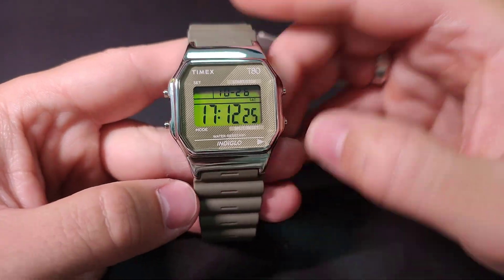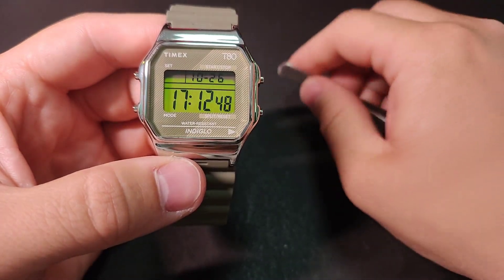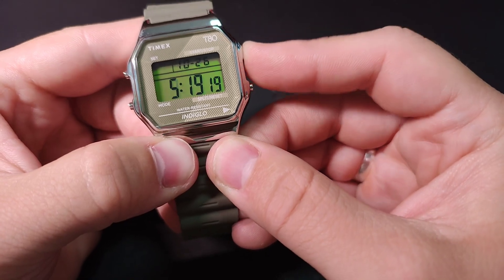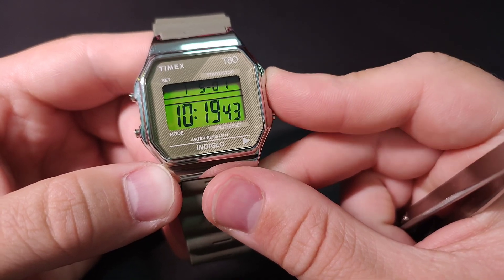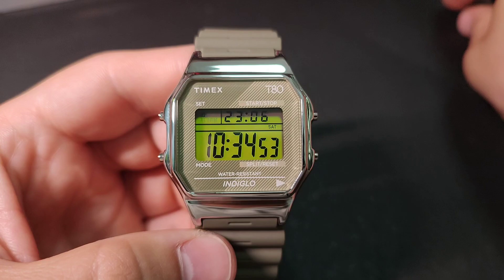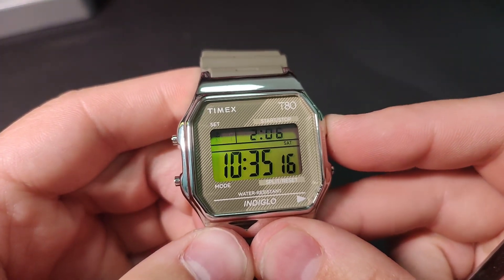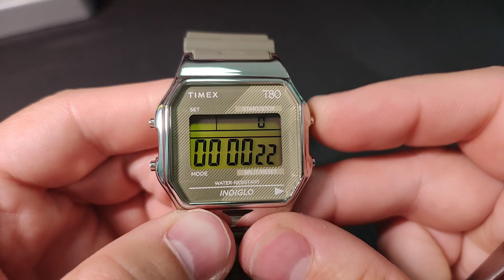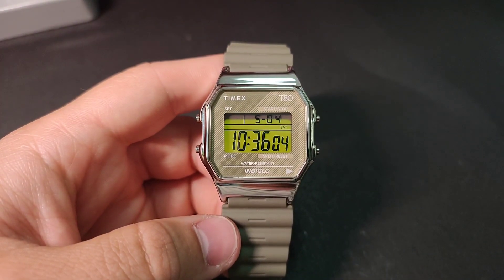HOW TO SET TIME AND DATE TIMEX WATCH | ALARM OFF AND ON | STOPWATCH